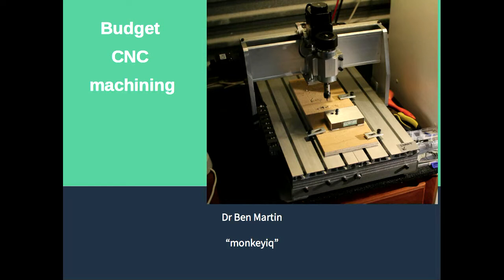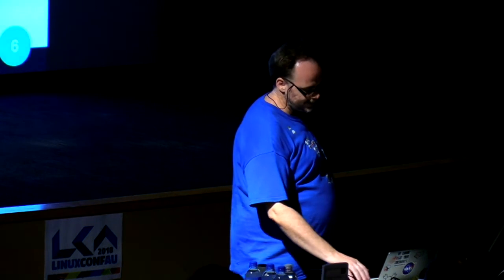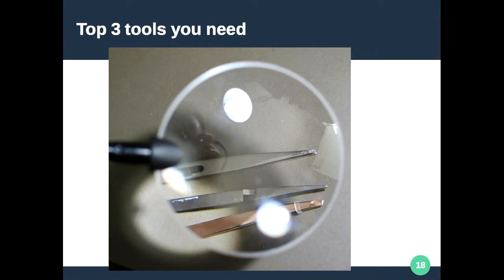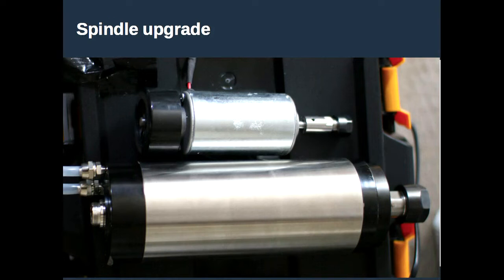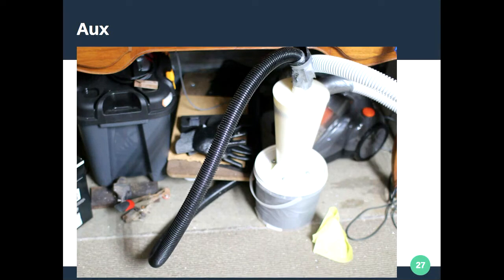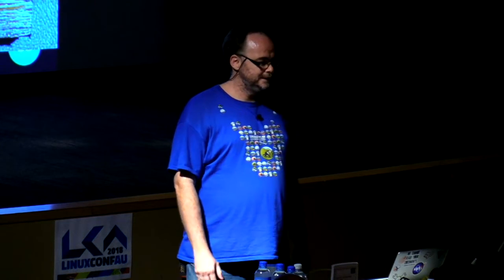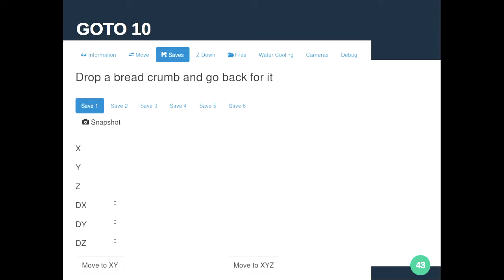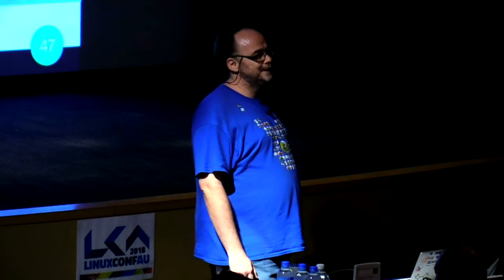Budget CNC machining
Ben Martin

Turning a budget $600 chinese 3040 CNC into a monster that eats 1/2 inch 6061 alloy for lunch. Why you shouldn't be intimidated by upgrading a CNC to run open firmware and be more capable and extend the software interface to the machine.

Along the way replace the controller which wanted a parallel port with a SmoothieBoard running open source firmware on a cortex-m microcontroller, build server software to allow MQTT machine control opening the door to MQTT remote controls and MQTT over WebSockets bootstrap web interfaces. The big gulp situation of one way butchering the original spindle mount when you upgrade to a 2.2kw, 24krpm cutter. The more advanced upgrades to completely replace the z axis assembly to gain more travel in the lead up to 4 and 5 axis machining.

Some might say that managing file lists and cut jobs with MQTT is a contortion of the technology, but if it's useful and it works then why not?